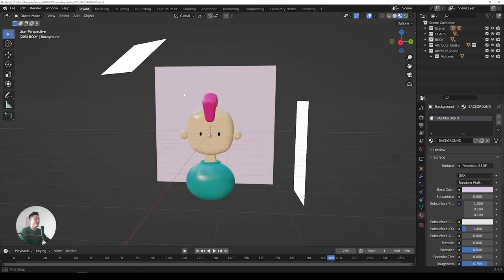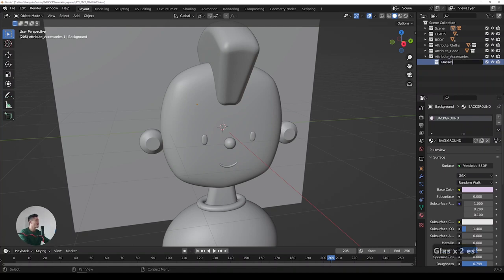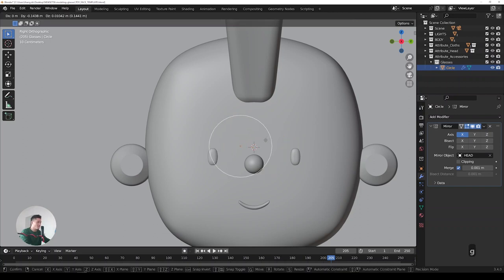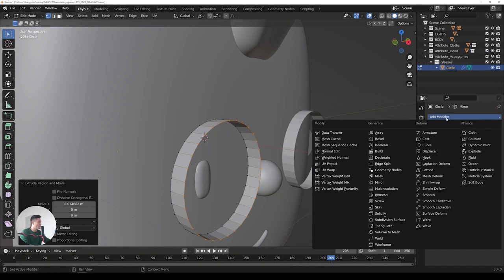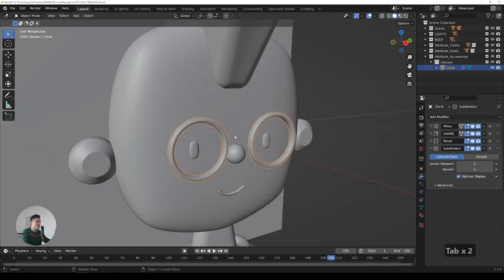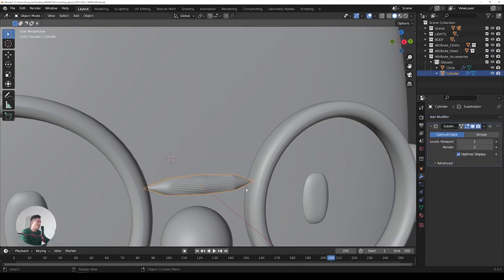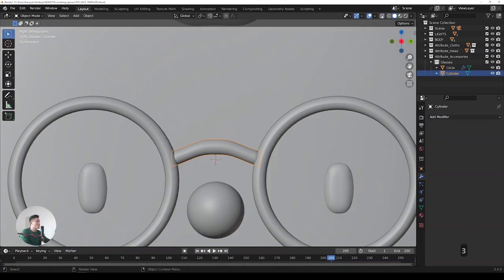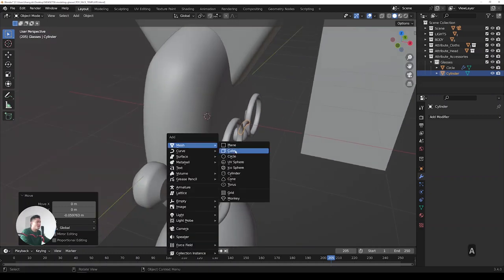How to model Hipster Glasses - Blender tutorial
💯 Free TOY FACE NFT template - Blender file

👇 What you might find useful for creating 3D NFTs 👇
RAPTOR Plugin for generating 3D NFTs in Blender:

1. FREE - Forever

2. BASIC

3. PRO

4. MAX
✅ All functions the PRO version has
➕ supports ANIMATIONS
➕ Batch export of animations
➕ Material randomization

4. ULTRA
✅ All functions the MAX version has
➕ Precise Rarity and Amounts of trait
➕ Trait rules